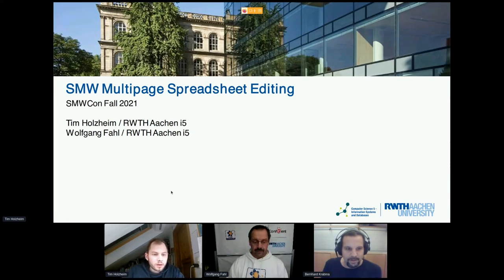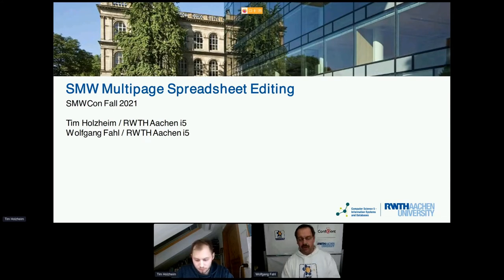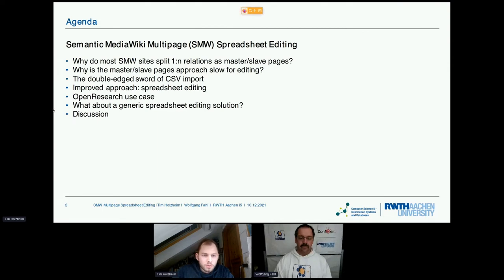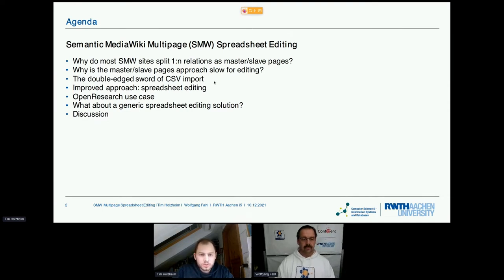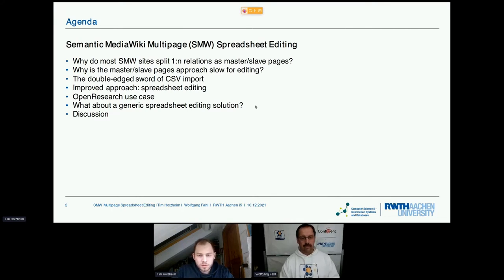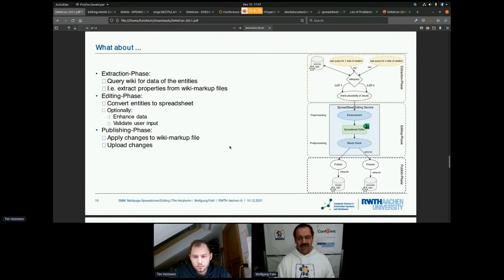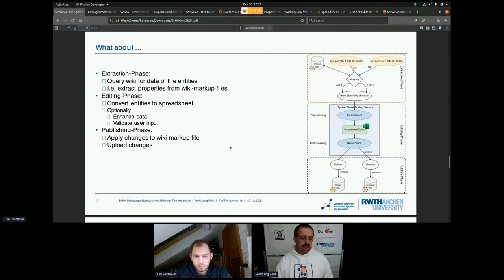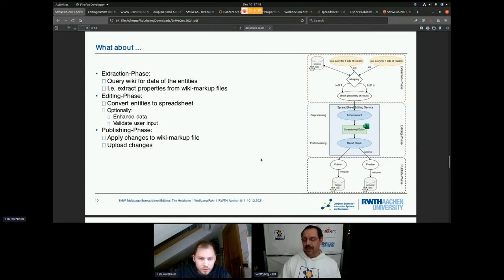SMWcon 2021- Day 3 - Wolfgang Fahl, Tim Holzheim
RESEARCH & EDUCATION DAY
Conference Day 3 - Friday, December 10

SMW Multipage Spreadsheet Editing

Wolfgang Fahl, Tim Holzheim
Founder and owner of BITPlan, Germany, Research Assistant at RWTH Aachen i5

In a semantic mediawiki pages often have 1:n relations such as event series and event. Editing such a setup is tedious because each page needs to be modified individually.